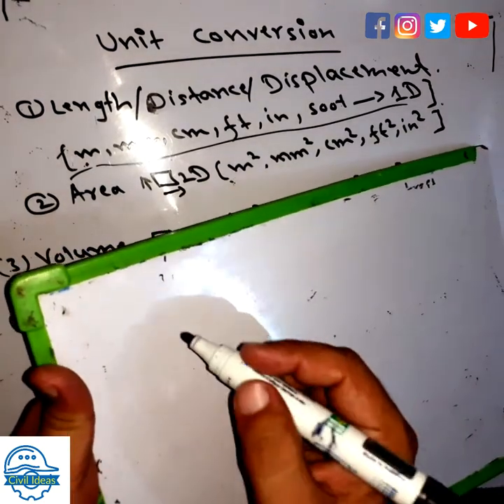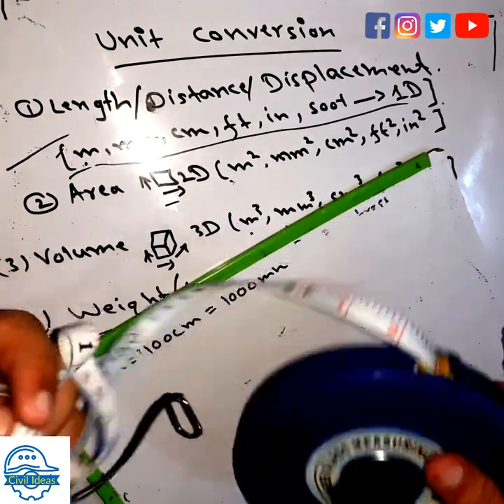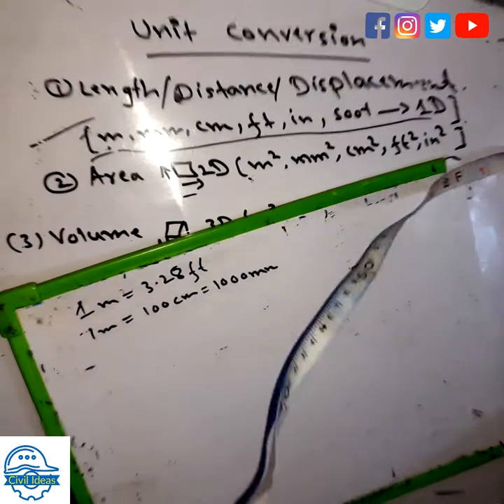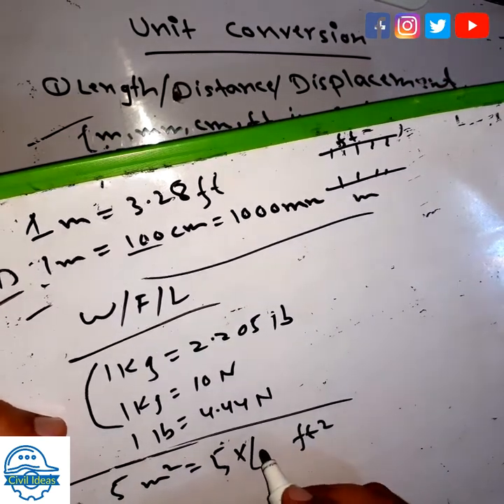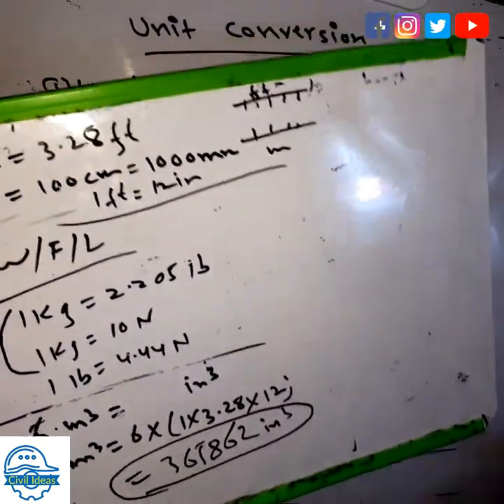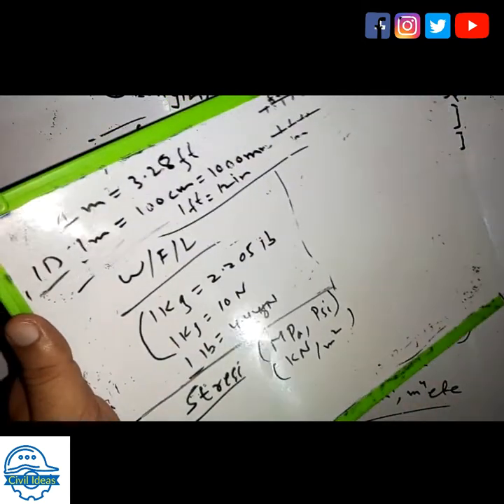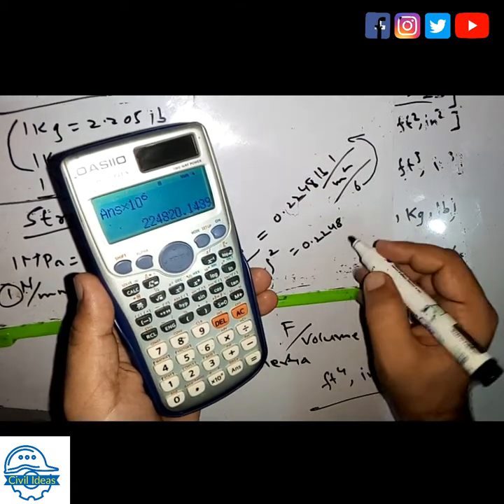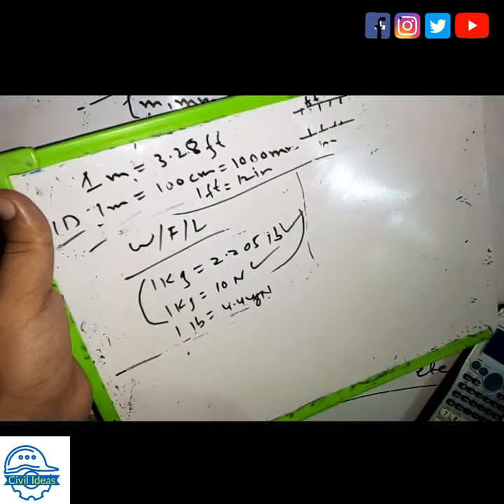Unit Conversion || Civil-Ideas || Engr-Nisar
So Here I have discussed briefly the tactics to how you can convert units without remembering each one.

👉Let's Learn, Experience, Teach & Grow Together🏗

This is an Educational platform, where you can learn things related to Civil Engineering, Construction, Science & technologies.

Civil-Ideas || Educational Platform || Let's Learn, Experience, Teach & Grow Together || Eng-Nisar